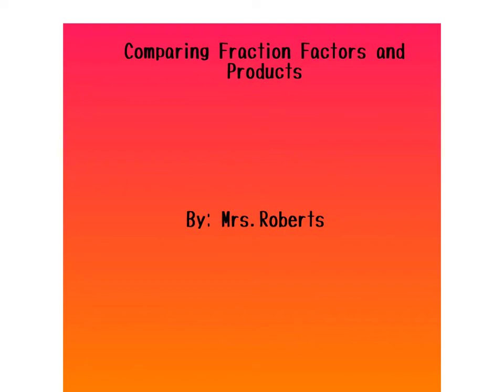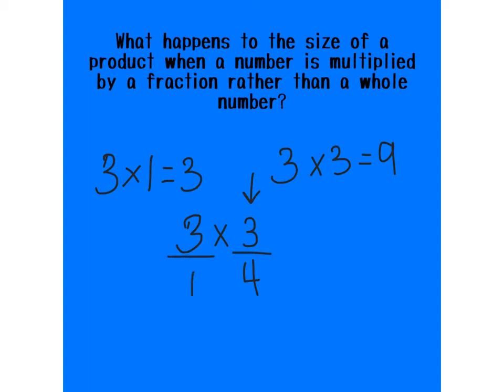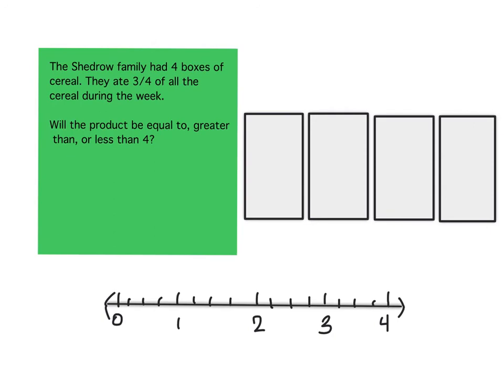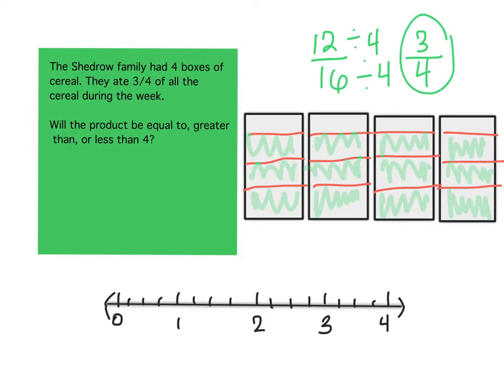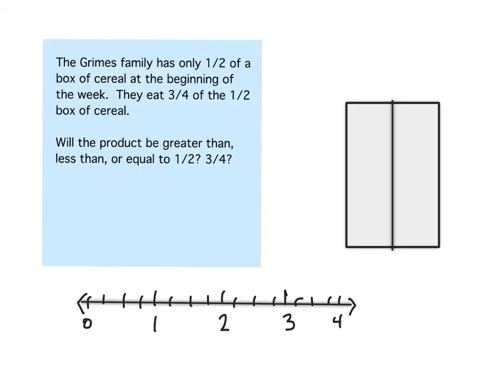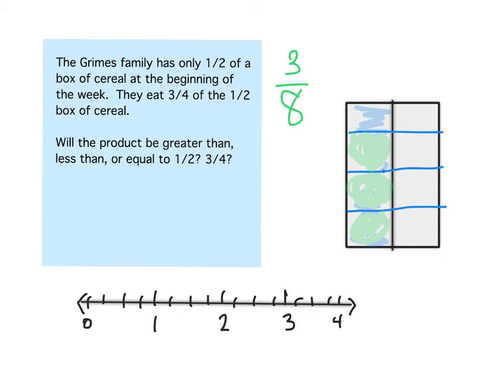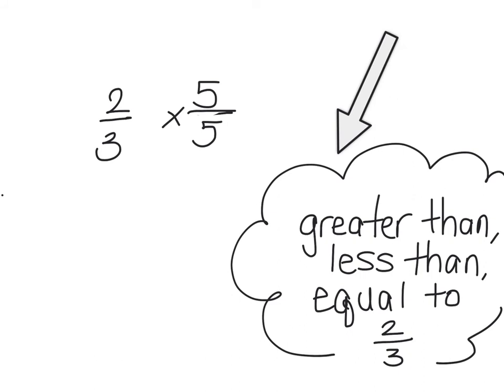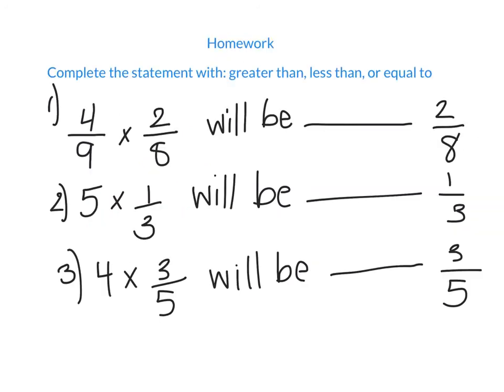Chapter 7 Lesson 5